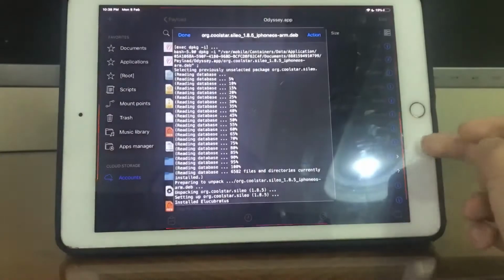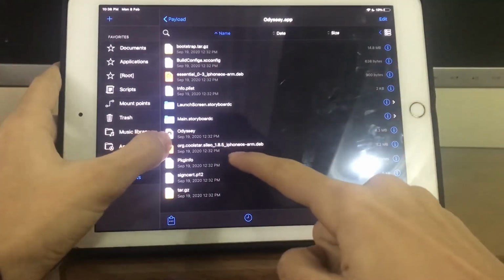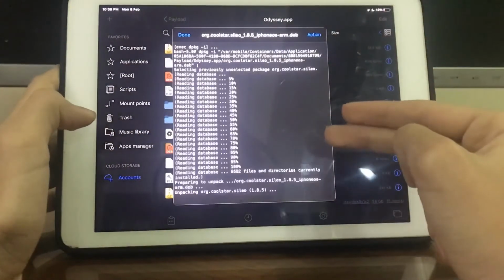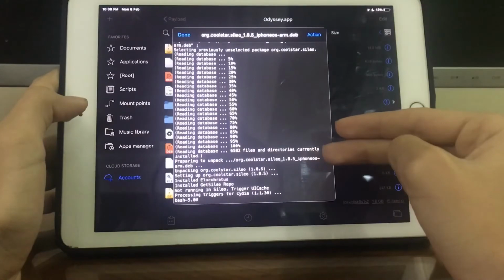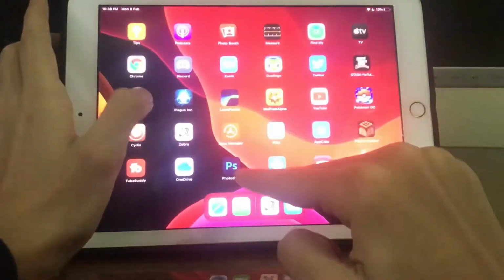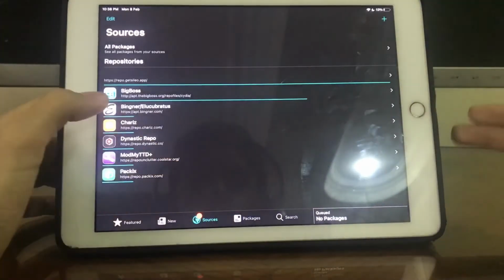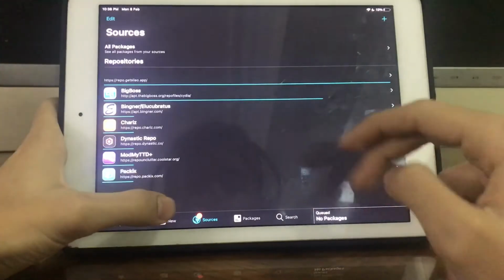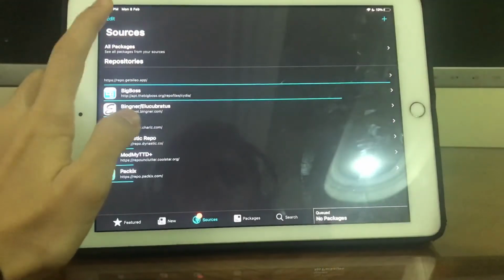How to download sileo on ios 14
Hey guys in this video i show you how to download sileo on any ios version released yet , sileo is a package manger but if you try to download it from the sileo repo it won’t work so instead of using odessyrain/odessyra1n (whatever you call it ) this could save you from re jailbreaking ios 14.